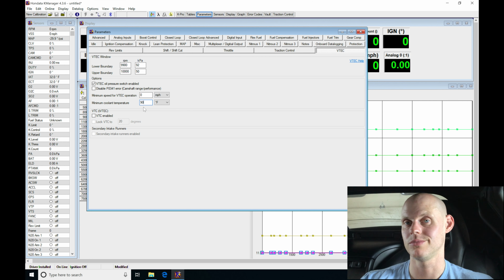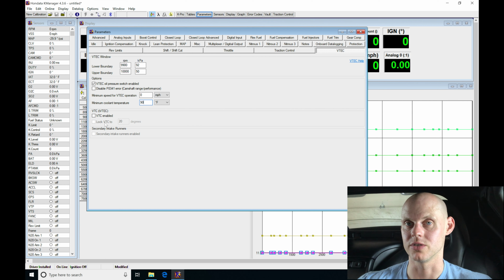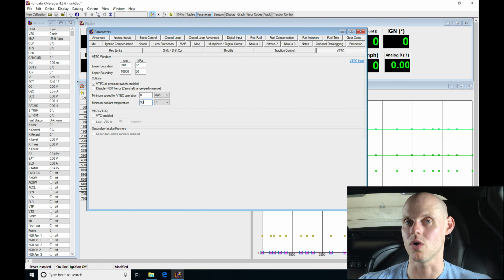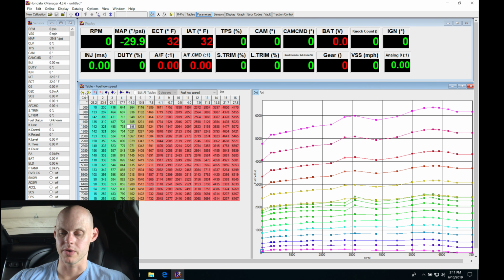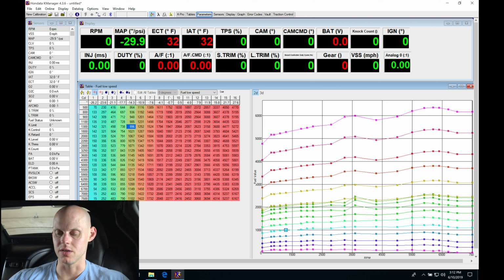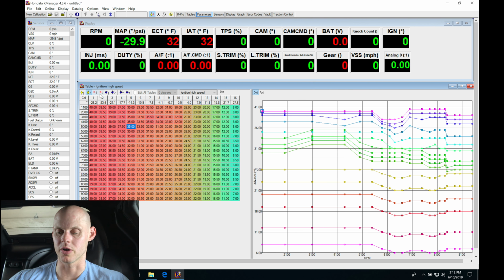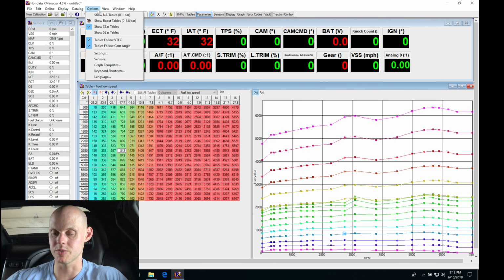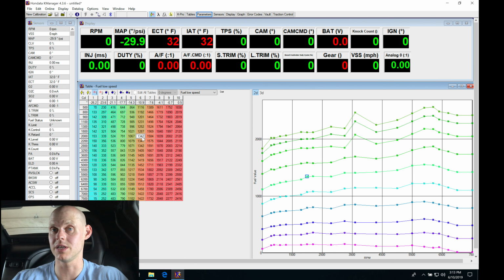Hondata Kpro Live Training: Kraftwerks Supercharged s2000 Part 1 | Evans Performance Academy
Follow along as lead instructor, Jeff Evans, walks you through creating the base calibration file to begin the live training session with this kraftwerks supercharged Honda s2000.

SAVE $500 ON YOUR LIFETIME MEMBERSHIP BY ENTERING THE CODE HB500 AT CHECKOUT!!  GOOD THROUGH JULY ONLY!!